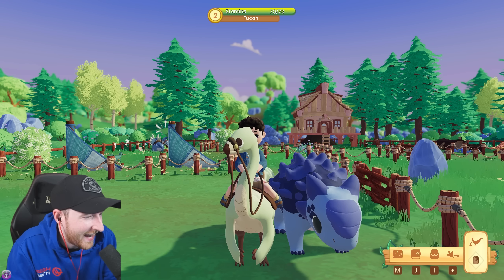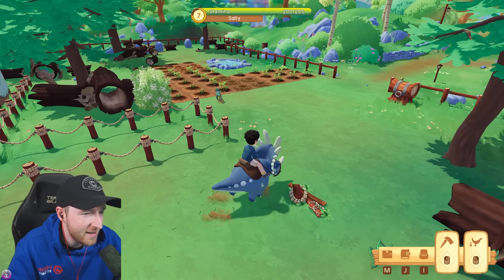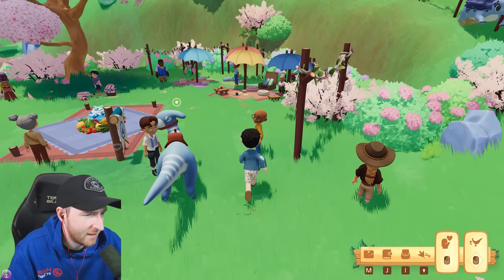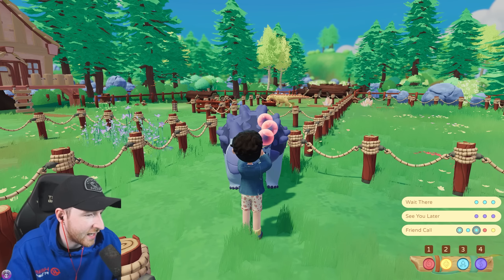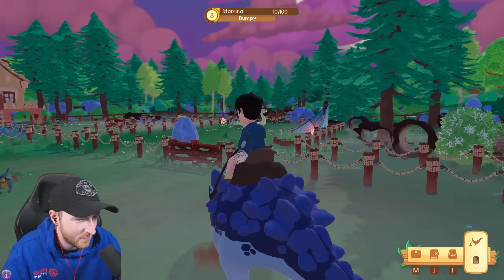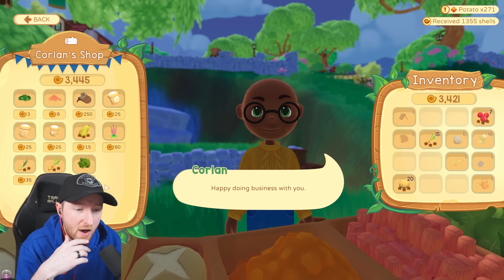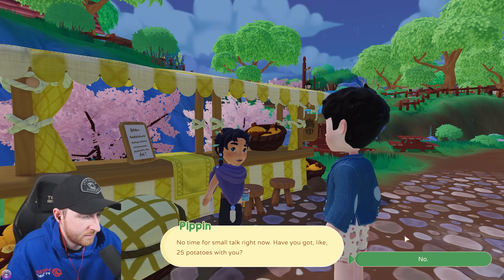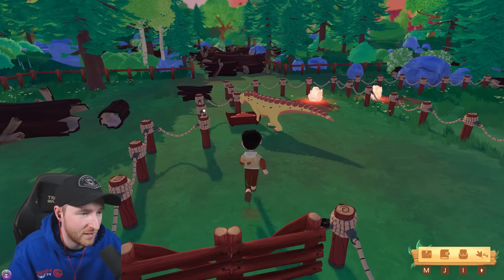WHAT IS THIS NEW DINOSAUR WE JUST FOUND !?! | PALEO PINES [EPISODE 11]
Axeman sets out to attend his first paleo pines event, whilst out and about he also discovers something new and amazing...